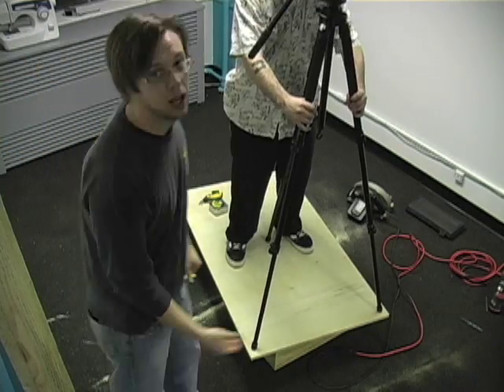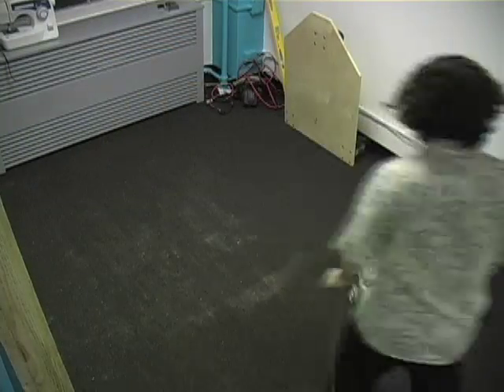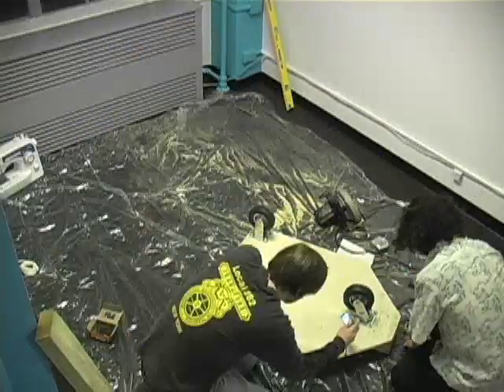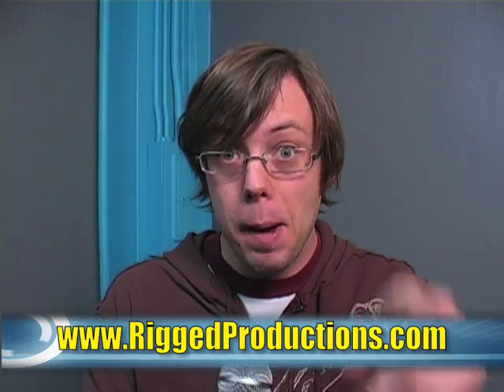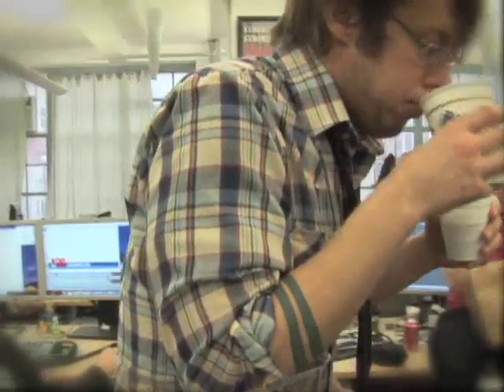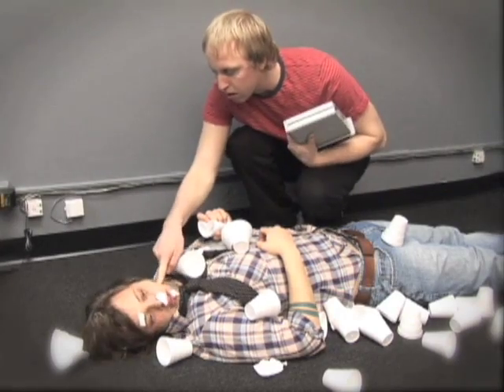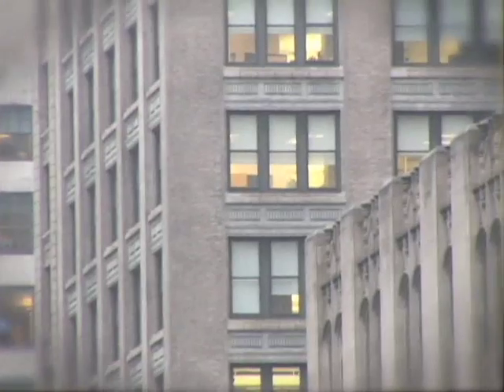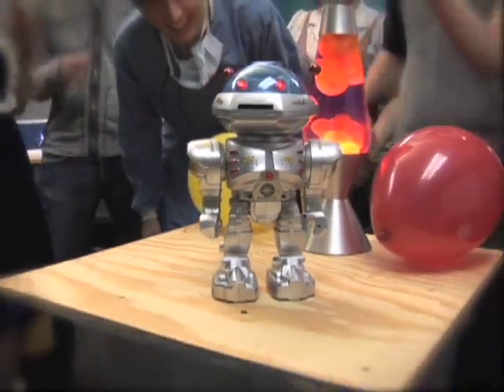Camera Dolly Build for Cheap : BFX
Does your production need the smooth graceful movement of a dolly, but lack the $1,800 dollars it would cost to buy one? Welcome the DIY Dolly! Watch this episode as Erik and Jared show you how to build your very own dolly.